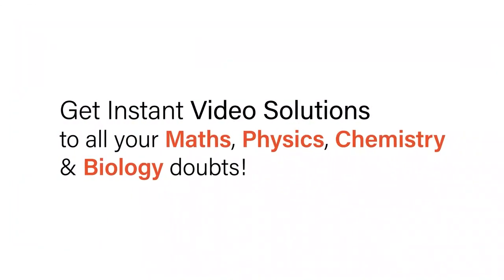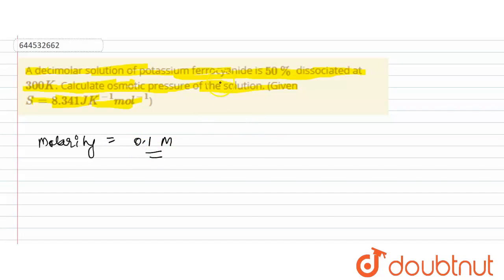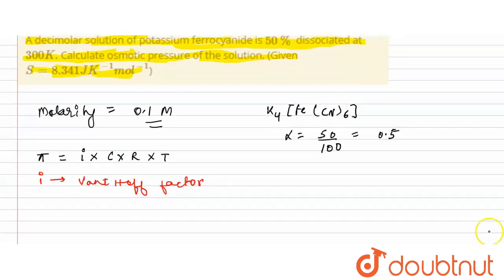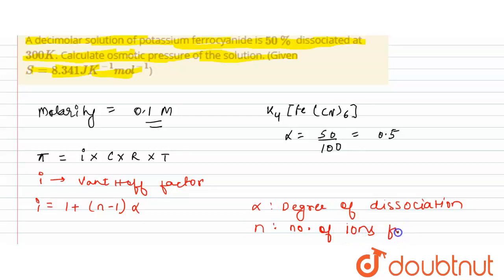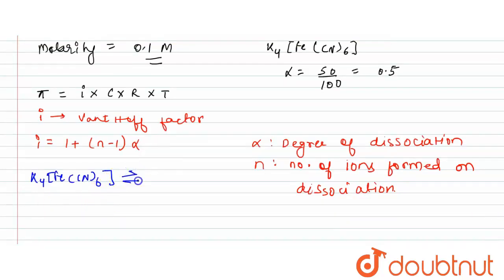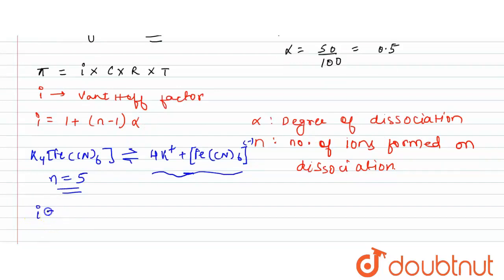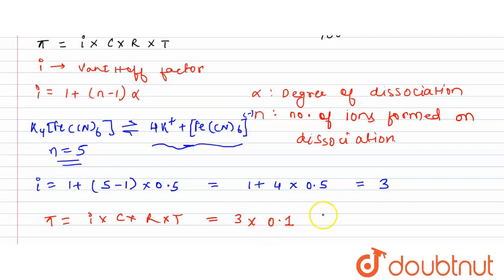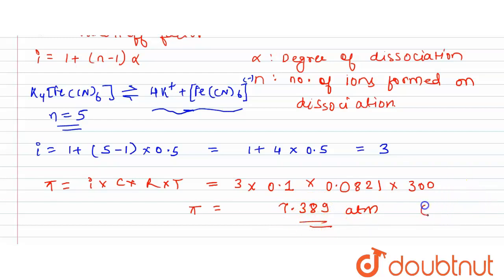A decimolar solution of potassium ferrocyanide is 50% dissociated at 300K. Calculate osmotic pre...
A decimolar solution of potassium ferrocyanide is 50% dissociated at 300K. Calculate osmotic pressure of the solution. (Given S = 8.341 JK^(-1) mol^(-1))
Class: 12
Subject: CHEMISTRY
Chapter: SOLUTIONS
Board:IIT JEE

👉 Have Any Query? Ask Us.